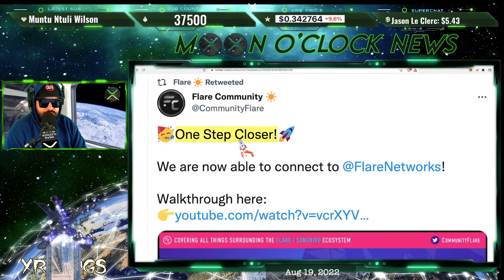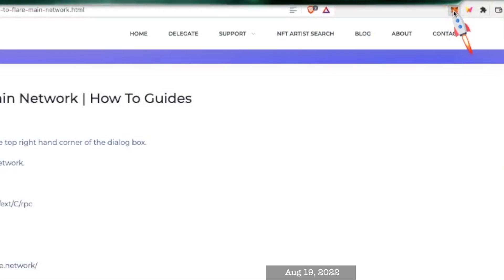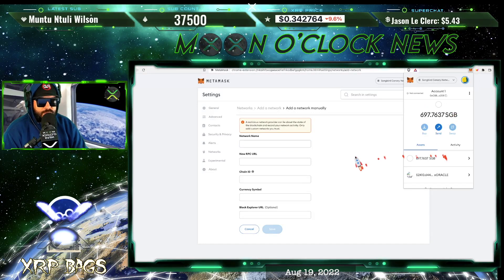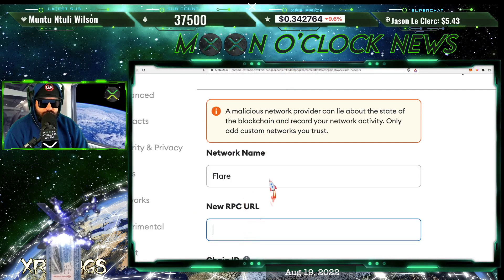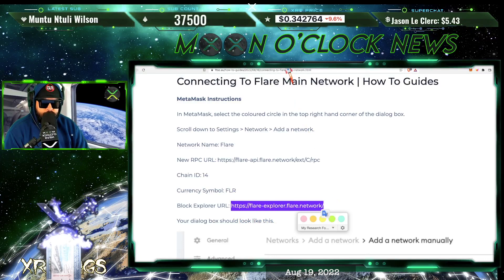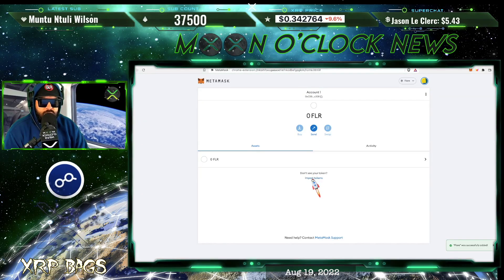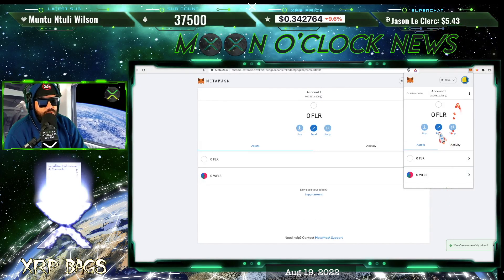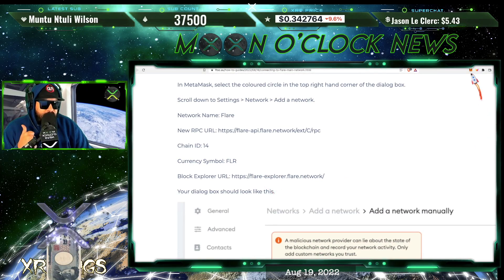TUTORIAL HOW TO ADD FLARE NETWORK ON METAMASK!!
Use the account you used for the message key during the snapshot (12/12/20) to get ready for the launch of Flare and the initial airdrop!

You can also connect Ledger to metamask with "Connect a hardware wallet" or DCENT using 'QR Code feature'. Or wait until they add Flare directly in those wallets upon launch. (Bifrost, DCENT)

In MetaMask, select the colored circle in the top right hand corner of the dialog box.

Scroll down to Settings - Network - Add a network.

Network Name: Flare

Currency Symbol: FLR

BEST HARDWARE WALLET for XRP!! 🔐
🔒 D'CENT Biometric Wallet | HODL XRP XLM XDC FLARE SGB EXFI
(Bag Man Discount-$30 OFF)

🔒 D'CENT Biometric Wallet 2X Package
(Bag Man Discount-$99 OFF)

(News, Crypto, Music, DLT, Blockchain, Staking, Wealth)

XRP Bags is inviting you to play Gala Games. ✅

XRPBAGS.CRYPTO

or at address (No Tag)
rwyQBZ56Eiu2RrfUx3oy6QXmMThTaoFJJ5
◽ Keep Crypto Safe | Hardware Wallets

**I'm not a financial advisor! Please do your own research. Please don't invest what you can't afford to lose.** XRP THE STANDARD 🅧🅧🅧